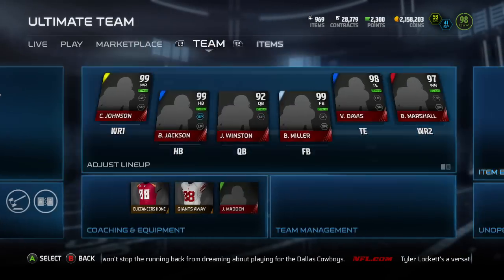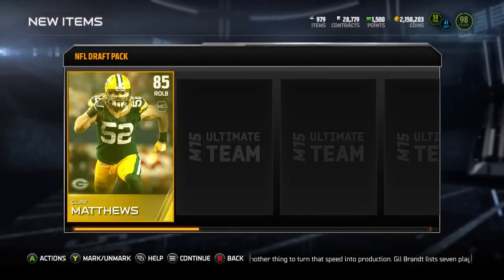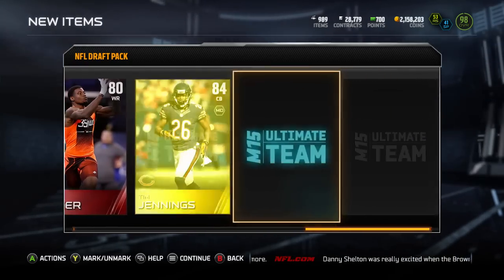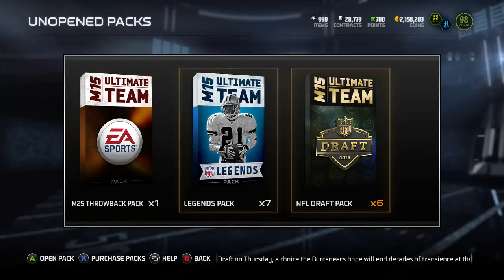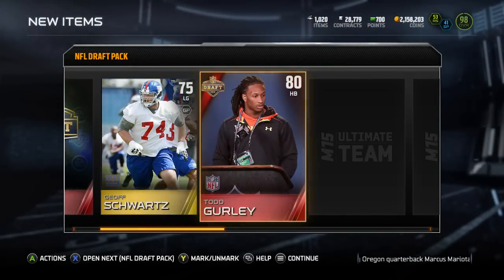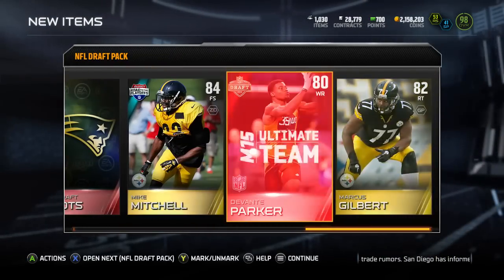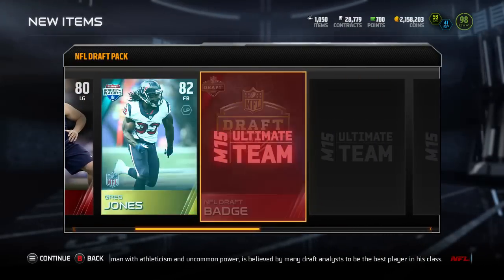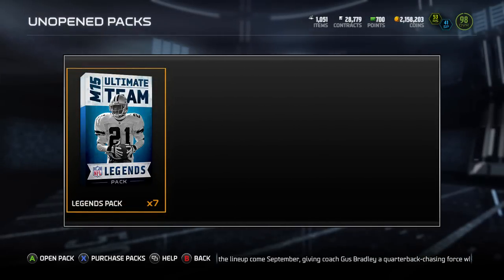2015 NFL DRAFT PACKS ARE HOT! - Madden 15 Ultimate Team Pack Opening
Madden 15 Ultimate Team Pack Opening! Melvin Gordon and Kevin White were a few of the many players we got in this awesome pack opening!